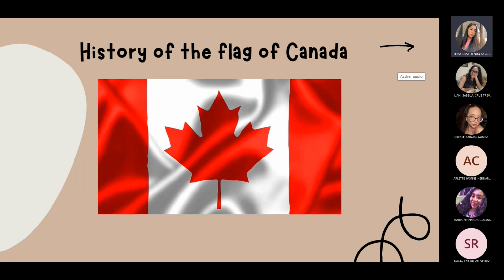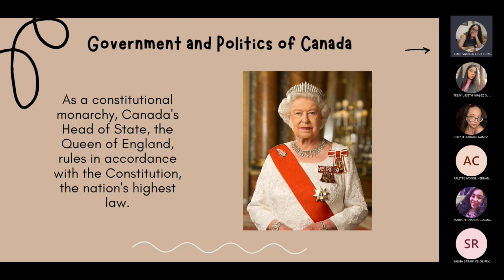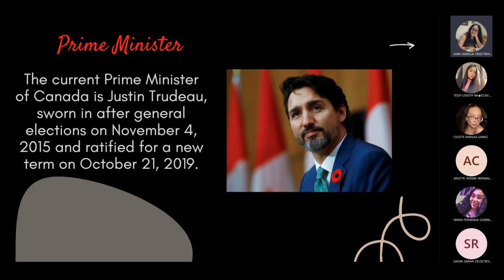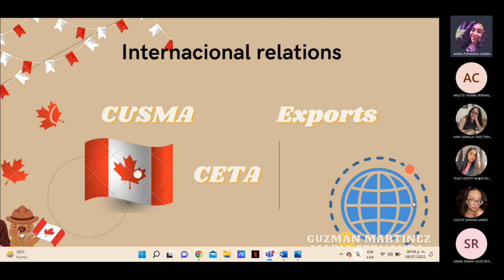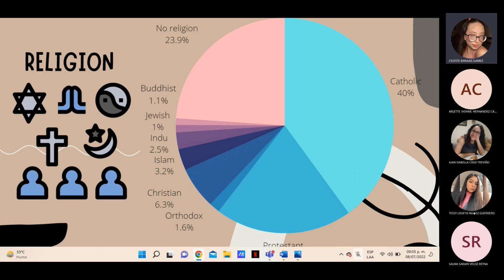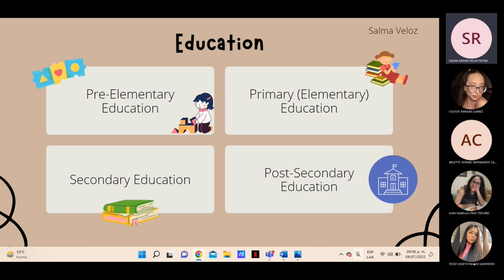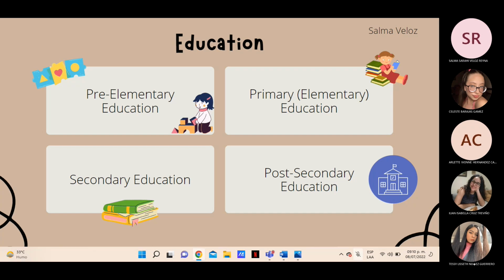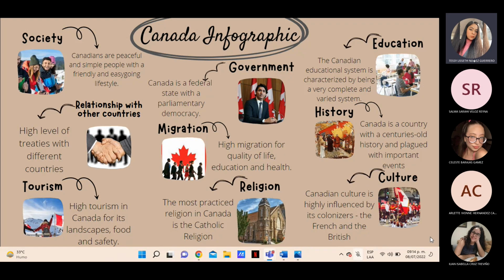PIA DE CANADA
Describir al país en todos sus conceptos tanto sociales, políticos y culturales.